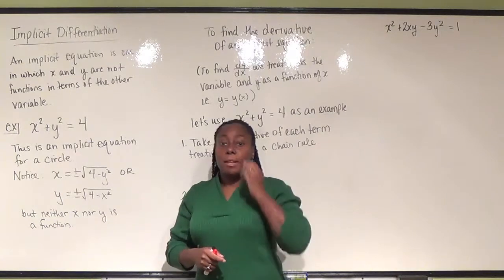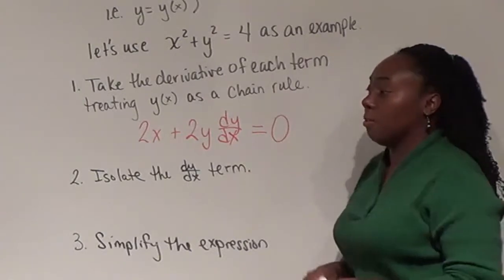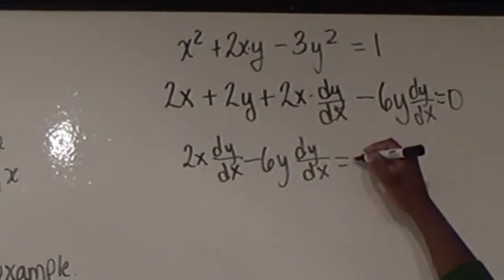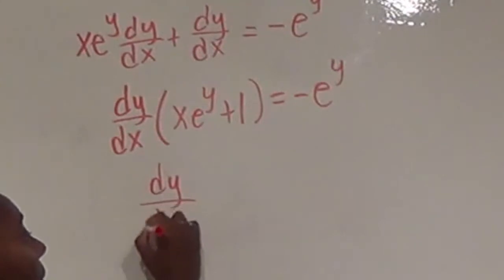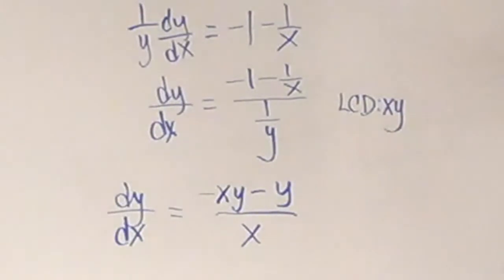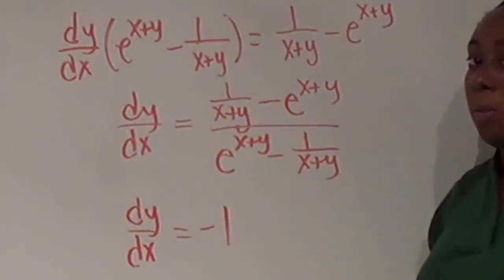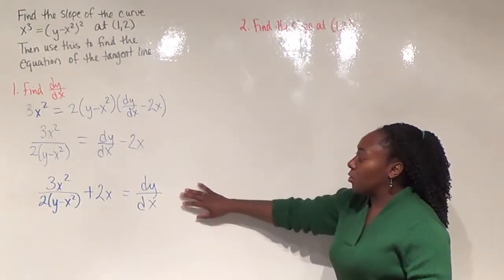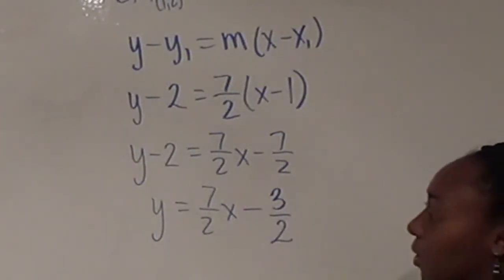Implicit Differentiation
Lecture on Implicit Differentitaion